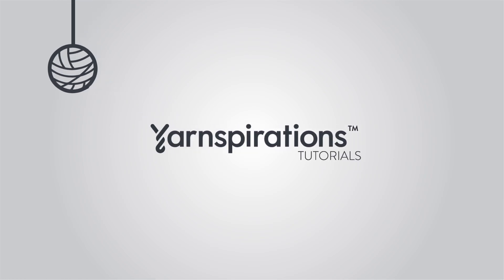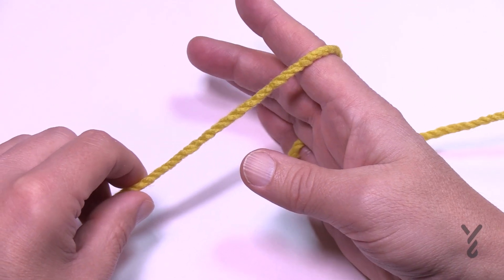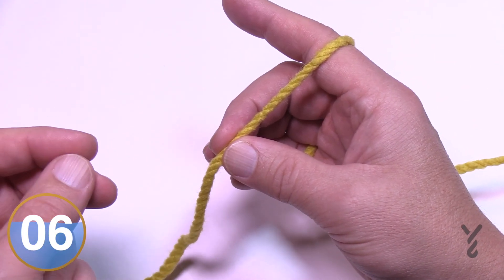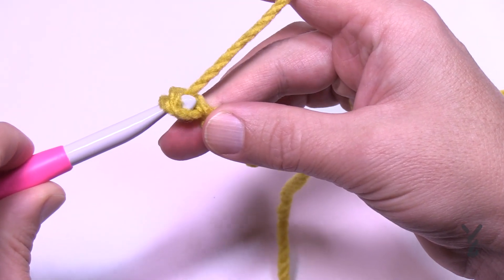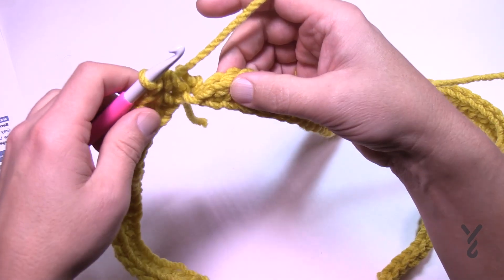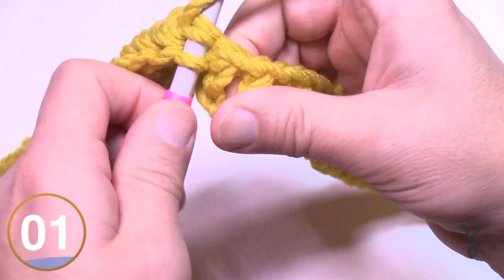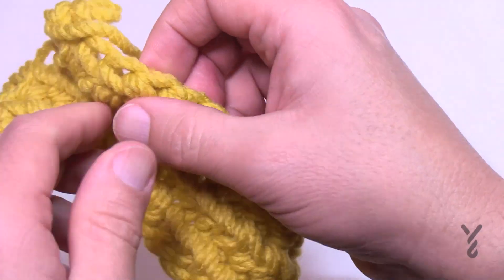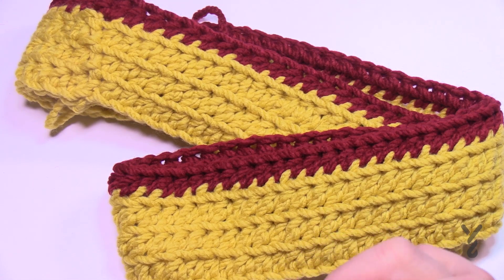Left Hand: Let's Learn Crochet Today Cowl | BEGINNER | The Crochet Crowd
The Crochet Stone Mountain Cowl is designed for absolute beginners, designed by Jewell Washington from Chicago, USA.

Designed for Yarnspirations, Jewell is the creator behind the brand of Northknits. She is also the founder of Our Maker Life aka OML. She also has a new book out that may inspire you to push your creative limits.

Knowing Jewell's design is for beginners, it's the grassroots of crochet of inspiring interested people in crochet. Being a Stitch Ambassador for Yarnspirations, I went ahead and filmed up her design from a beginner's point of view. Slow step by step and at the end, you could end up with a project that you see above. I thought The Crochet Crowd Community could benefit from this design and learning about Jewell.

I gave extra tips like changing out yarn midway through a round and at the end of the round if you want to do stripes. Striping is not part of the design but like Jewell, you want to do what inspires you more.

VIDEO CHAPTERS
0:00 Start
0:28 Pattern Overview
0:56 General Pattern Layout Review
2:09 How To Hold Hook
3:49 How to Hold Yarn
7:03 Quick Recap to Hold Yarn and Tension
9:03 How to Make Slip Knot
12:47 How to Get Hook Out of Stitches
13:56 Beginning Chain
19:13 Rnd 1
24:28 Rnd 2
27:35 Rnd 3
27:52 How to Change Yarn Midway Through Round
33:33 How to Change Yarn End of Round
34:59 How to Add New Colour at Beginning of Round
36:38 Fastening Off Technique

PATTERN DETAILS
Stitch Multiple is not applicable. You can chain any number and this will work.
Hook Size on Pattern: 9 mm / M/N
Yarn In Pattern: Bernat Softee Chunky
For Teaching Purposes: I am showing 8 mm / L Hook with Bernat Softee Chunky